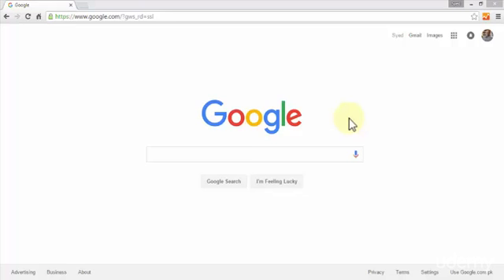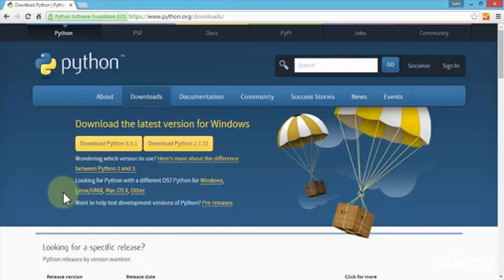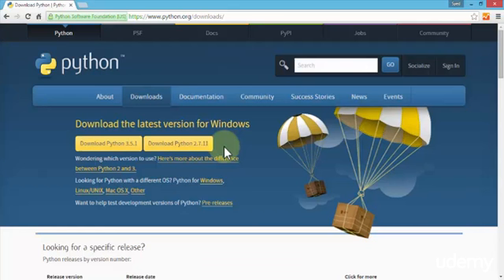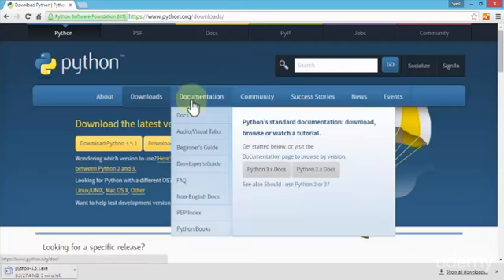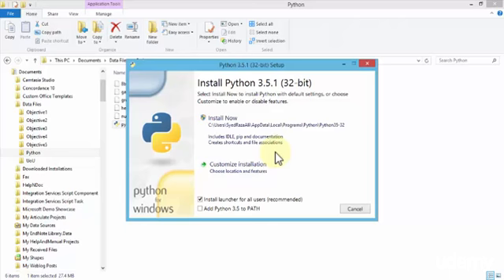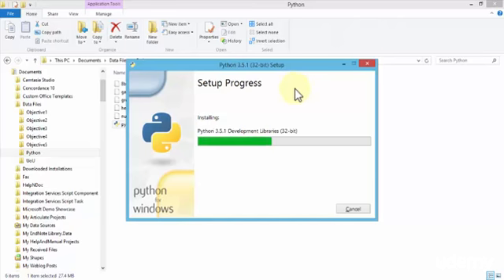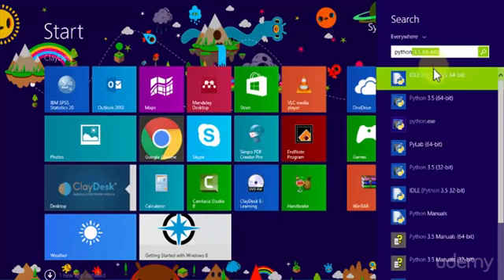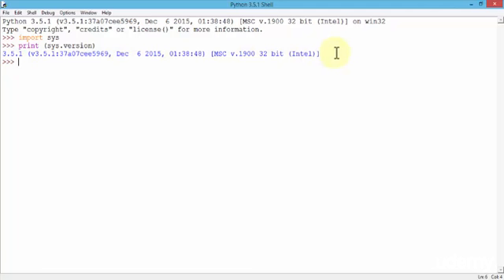Basic Of Python : Downloading Python Part 2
python programming, python tutorial, python programming tutorial